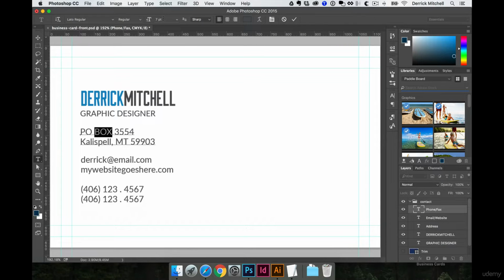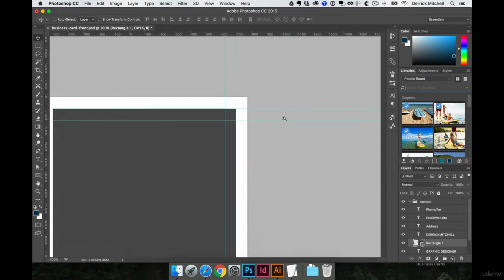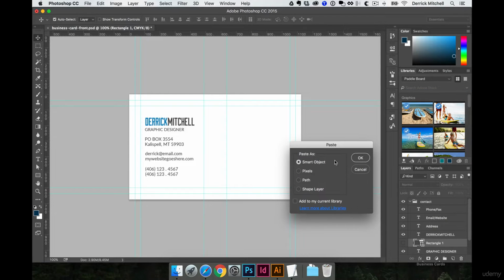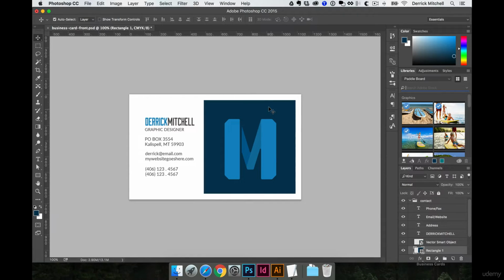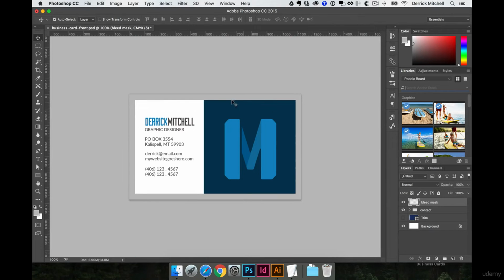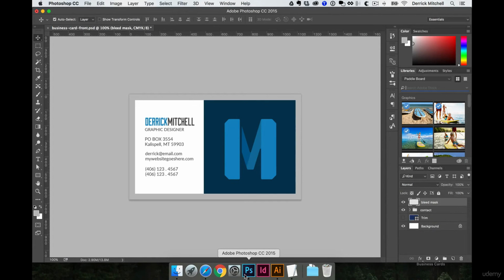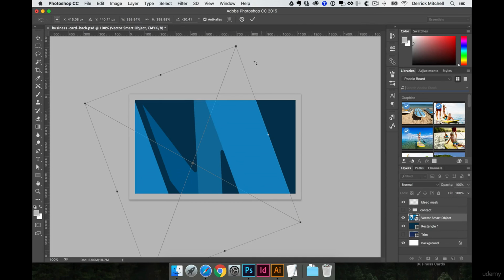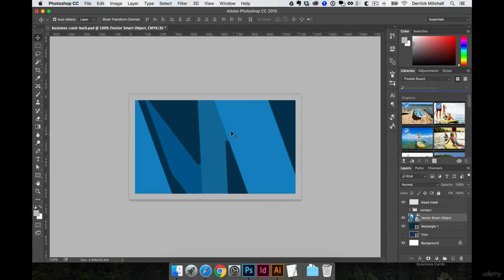Business Card Design| Create Custom Business Cards | HS Tech